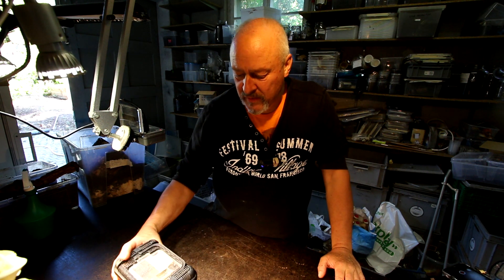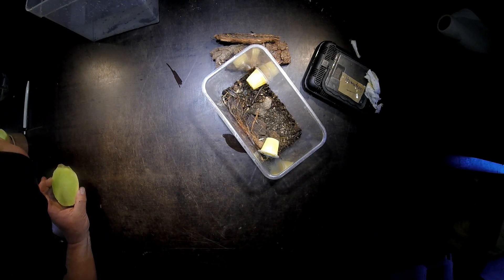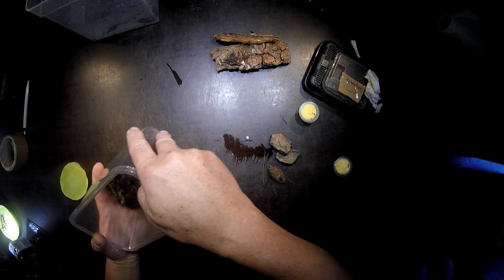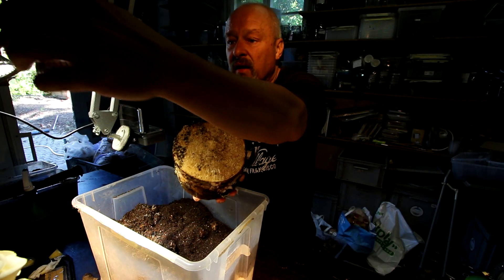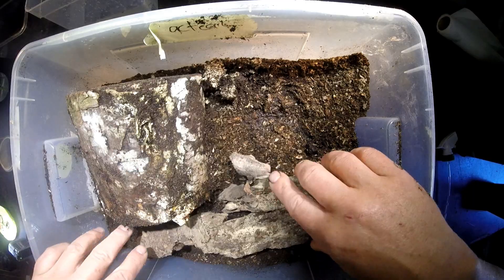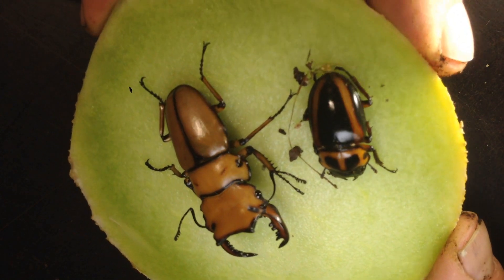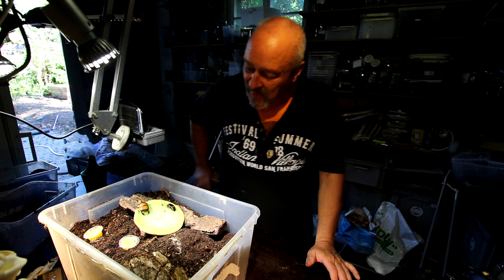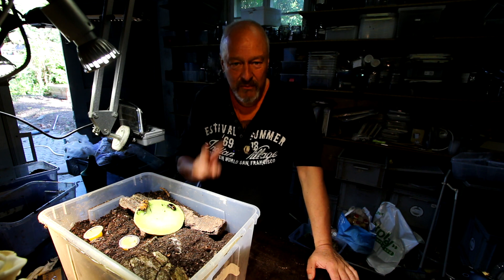Homoderus mellyi - A pair moves to the breeding box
This african stag beetle was a long time on my christmas list. Let's see whether we manage to present to nthis pair a luxury breeding seeting for their family.